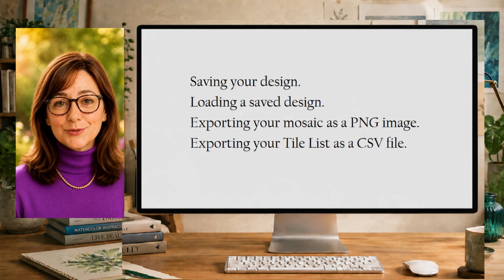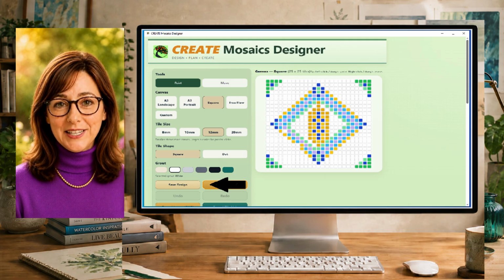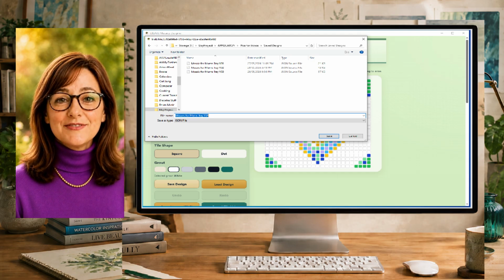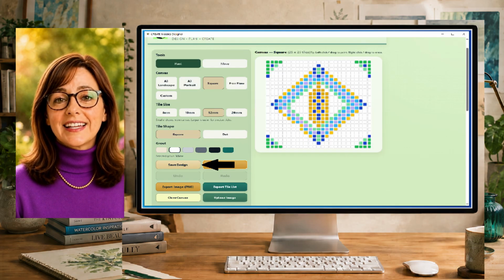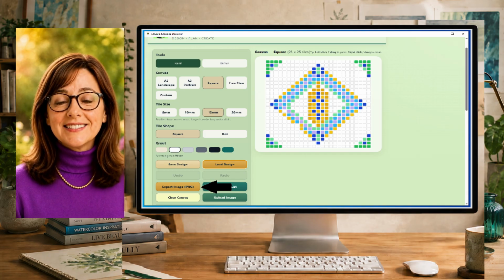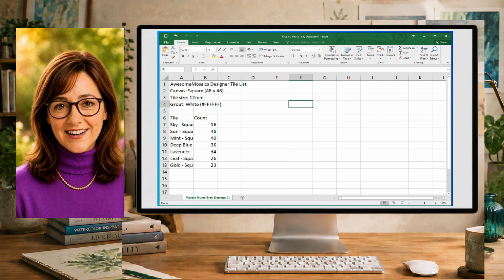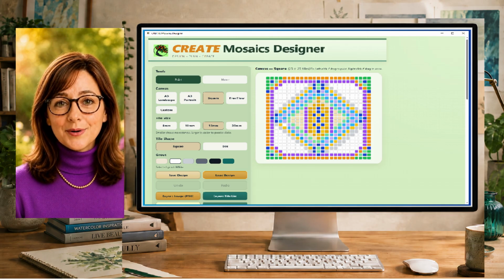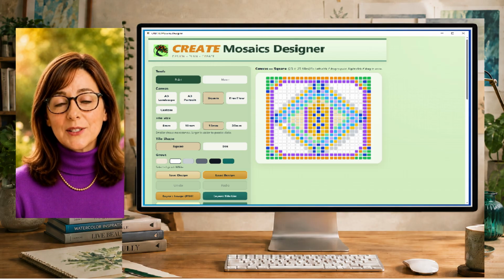Lesson 5: Saving, Loading & Exporting Your Mosaic Design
In this lesson, I’ll show you how to save, load and export your mosaic design in CREATE Mosaics Designer.
You’ll learn how to save your project so you can come back and keep working on it later, how to load a saved design, and how to export your finished mosaic as a PNG image.
I’ll also explain the Tile List CSV export, which helps you see the tiles used in your design so you can plan your materials more easily. This lesson follows perfectly after Saving, Loading, and Exporting, because now you can understand the Tile List CSV, and we can explain how the app counts the tiles while they design.